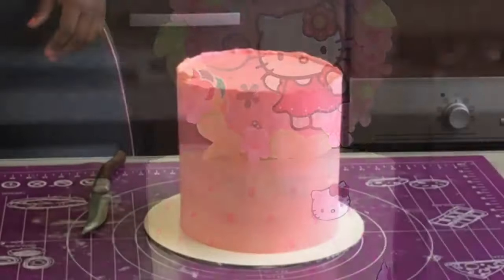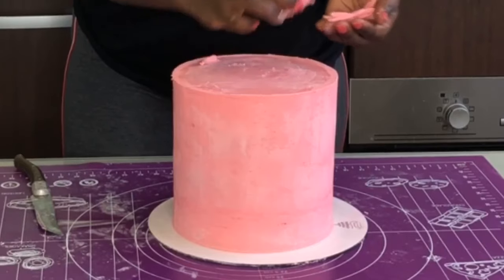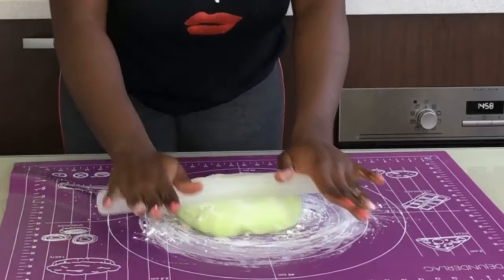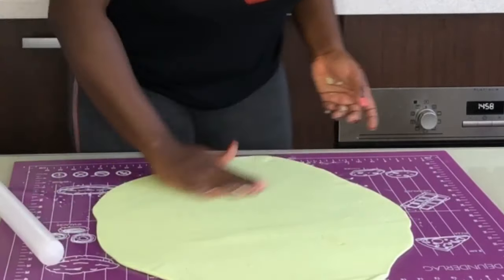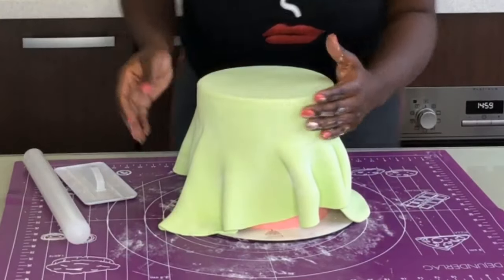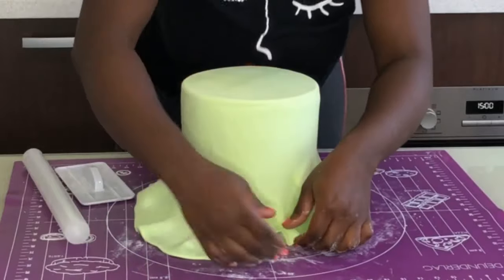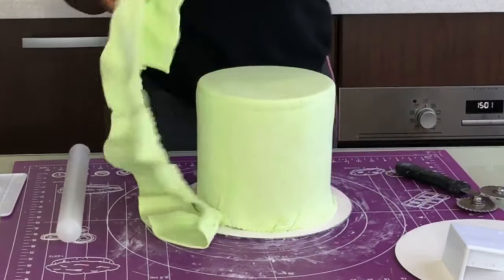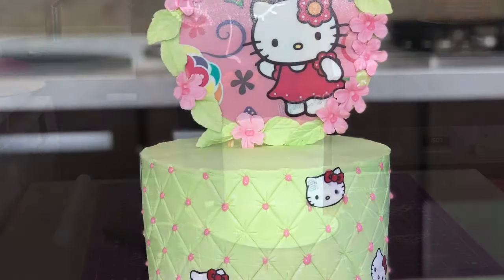HOW TO COVER A FONDANT CAKE FOR BEGINNERS WITHOUT CRACKS OR TEARS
Fondant icing is a great way to get a smooth, perfect cake surface, but it can easily crack! A cracked fondant can mar a beautiful cake, but don’t worry. Learning a few tricks to fix up cracks will help make your cakes come out perfect every time.
Check your fondant for air bubbles, rough spots, and thickness. Most cracks happen because of a problem with the fondant itself. Before you put your fondant on, make sure it’s perfect. There should be no air bubbles, no rough spots, and the fondant should be the thickness specified in your recipe (this will change depending on what you’re making).
You can pop air bubbles with a sanitized needle before re-rolling the fondant.
Rough spots can be massaged gently with a finger dipped in shortening.
Use your fondant immediately after making it. Fondant is meant to be used as soon as it’s rolled, so letting it sit for even a few minutes can have a drying effect that leads to cracked surfaces. To prevent cracks, use your fondant as soon as it’s rolled out.

IF YOU ARE LOOKING TO BUY ANY OF THE THINGS IN THI VIDEO, CLICK ON THE LINK BELOW AND GET A DISCOUNT
GREASE PROOF PAPER;
164FT PATCHMENT PAPER
METALLIC GOLD DUST
BAKING TRAY
KITCHEN SCALE
MEASURING CUPS
LIGHT STAND
STAINLESS STEEL BOWLS